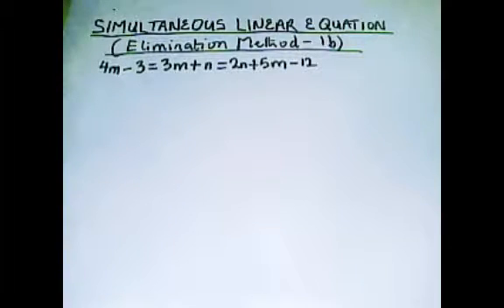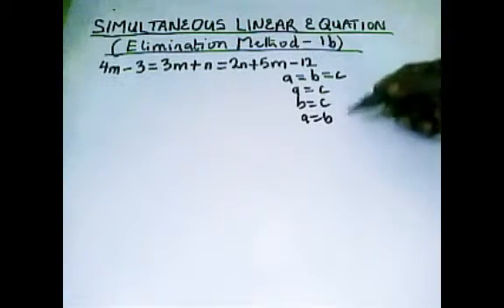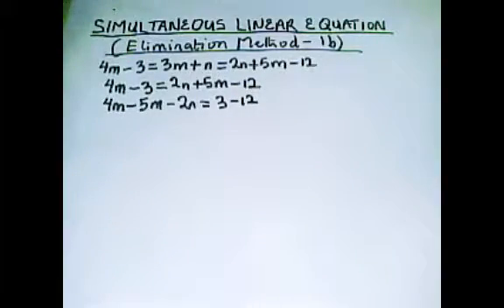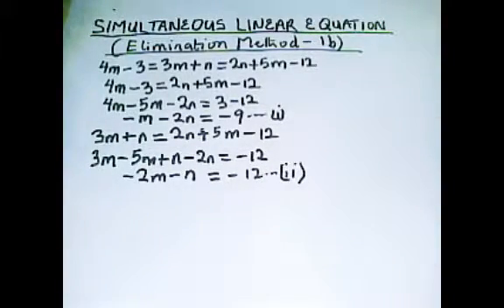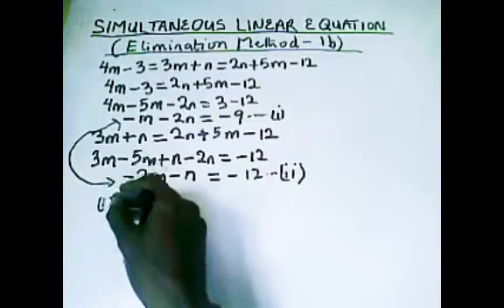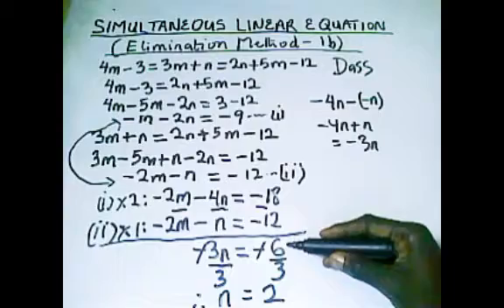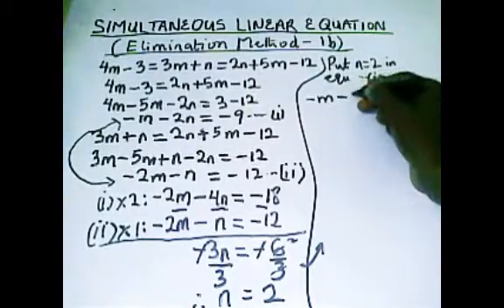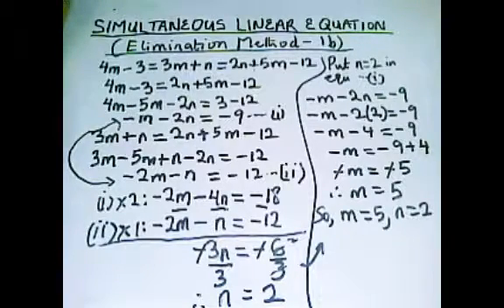SimultanEOUS EQUATIONS ELIMINATION METHOD